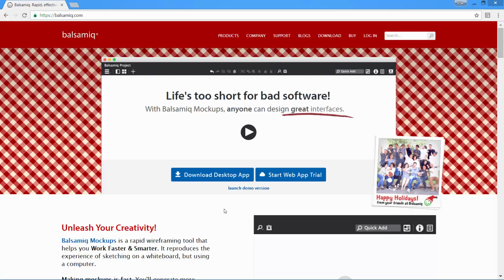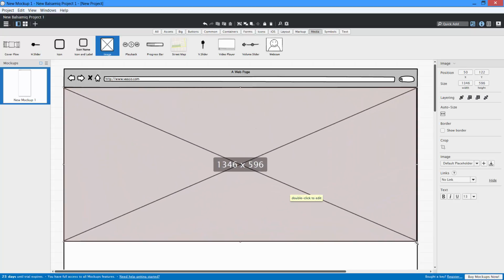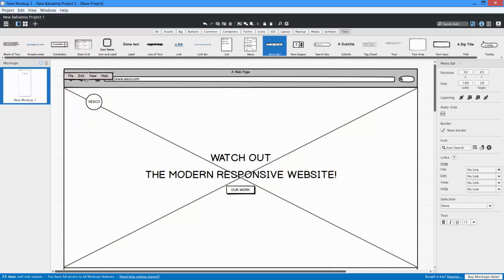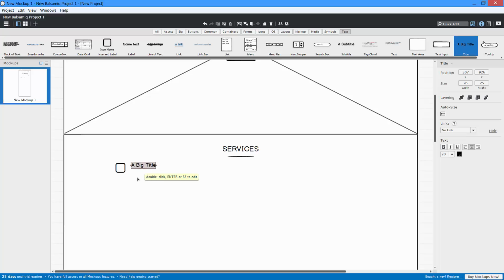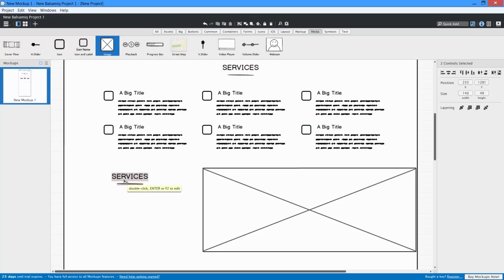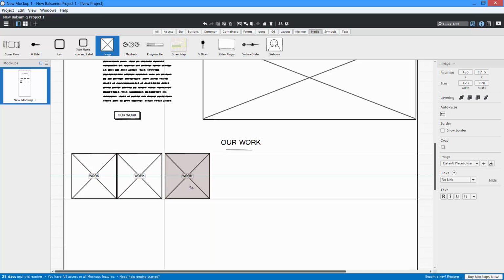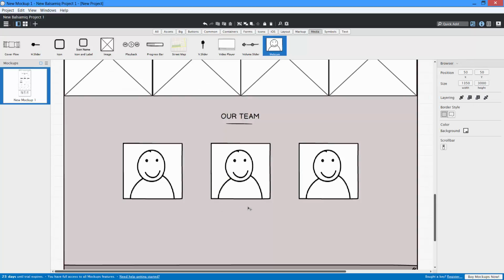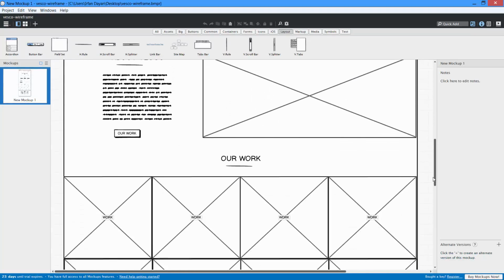[#7] Creating Webiste Wireframe